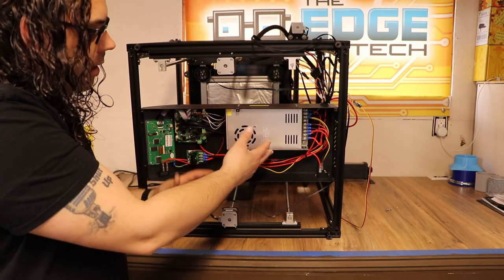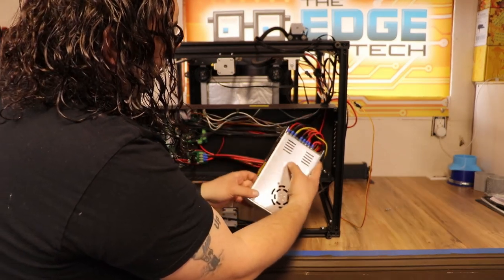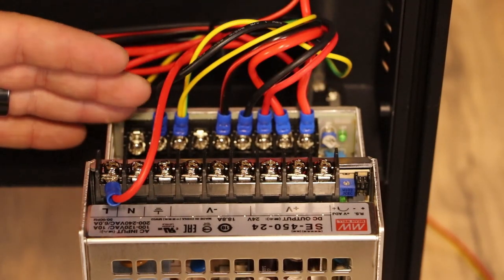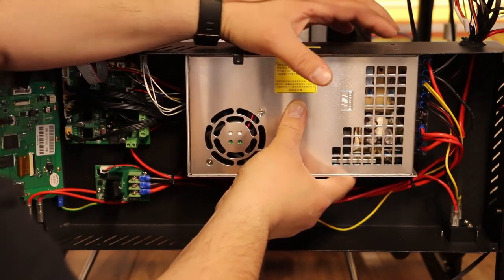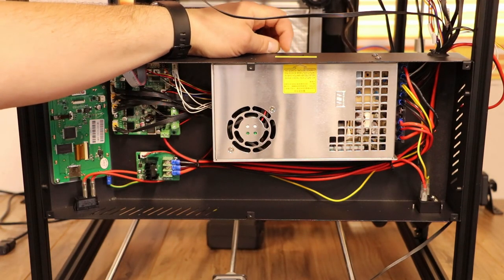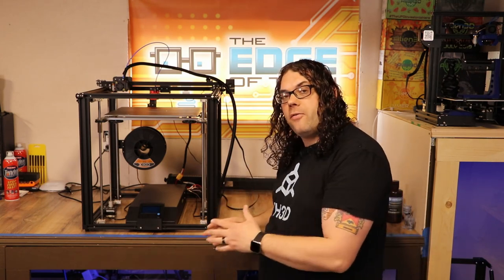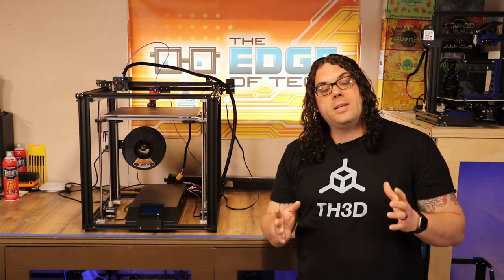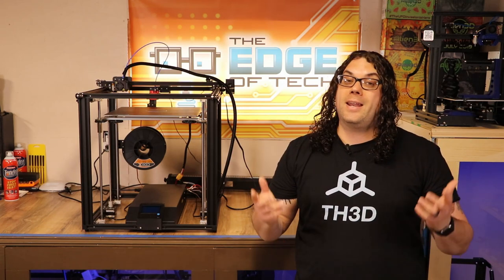Ender 5 Plus Power Supply - Meanwell Power Supply Upgrade!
Replacing our Ender 5 Plus Power Supply with a Meanwell Power Supply Upgrade! This is a very easy upgrade! This is part 2 in the 3 part series.

Meanwell Power Supply SE-450-24 on Amazon

Ender 5 Plus on Amazon

Credits